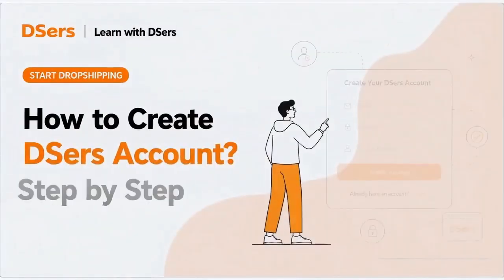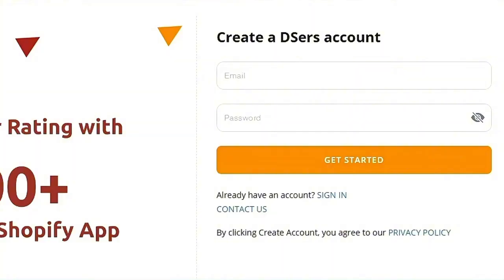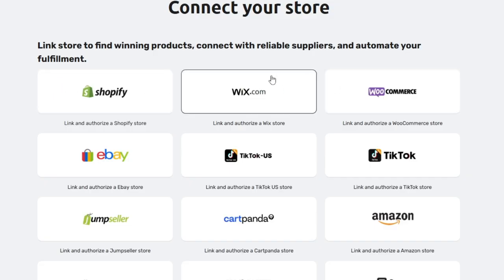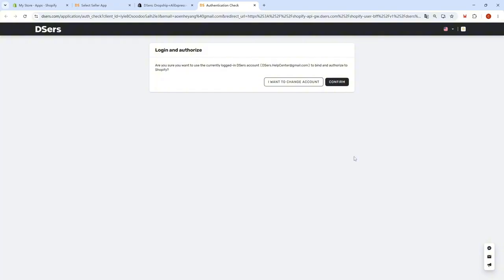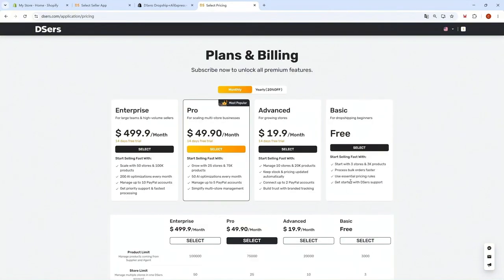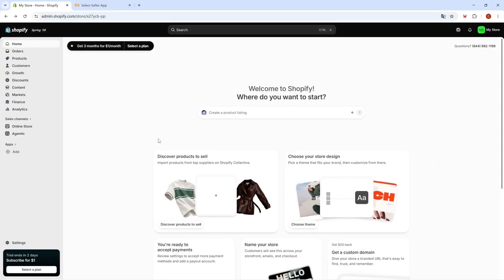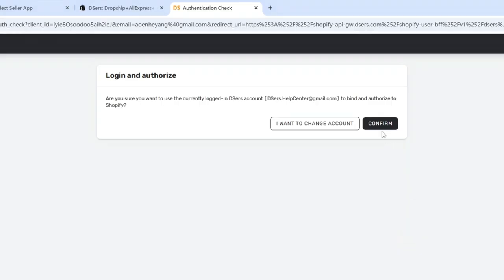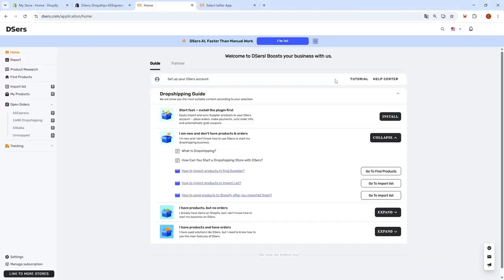How to Create a DSers Account Step by Step | DSers Tutorial 2026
Learn how to create a DSers account step by step, connect your Shopify, WooCommerce, Wix, or other supported store, and choose the right plan to get started with DSers.

This beginner-friendly tutorial walks you through the complete DSers account setup process—from creating an account to connecting your store and selecting your first plan.

Once your store is connected, you can start importing products, managing orders, and automating your dropshipping workflow.

Continue learning with Learn with DSers, the official tutorial series designed to help you master DSers step by step.

🎬 Chapters
00:00 Introduction
00:05 Create a DSers Account
00:38 Connect Your Store
01:33 Select a DSers Plan
01:50 Connect DSers from Shopify
02:40 Conclusion